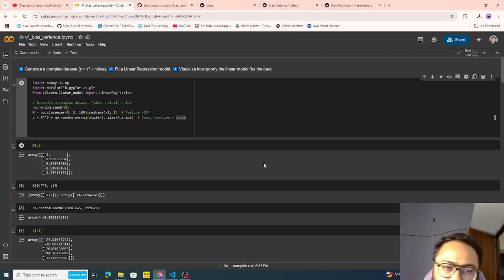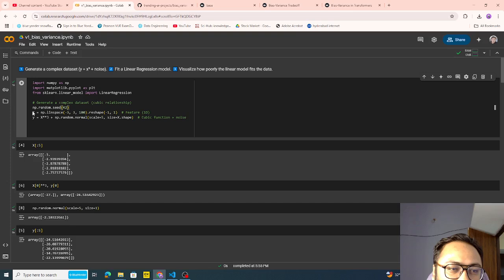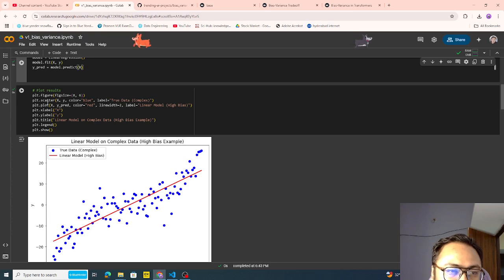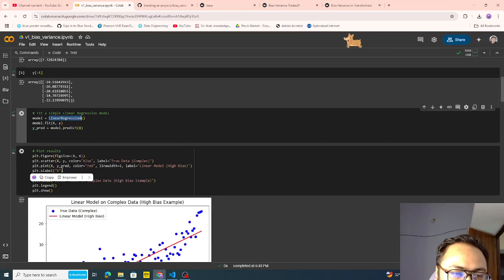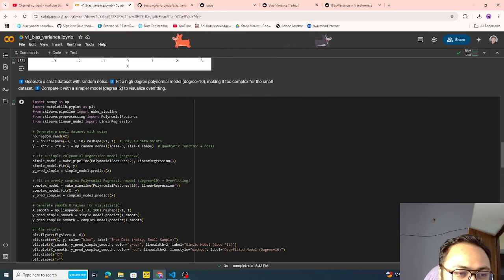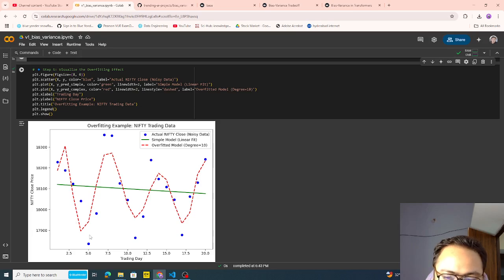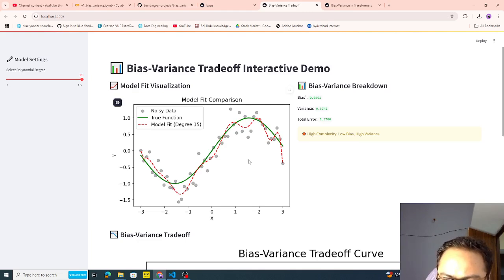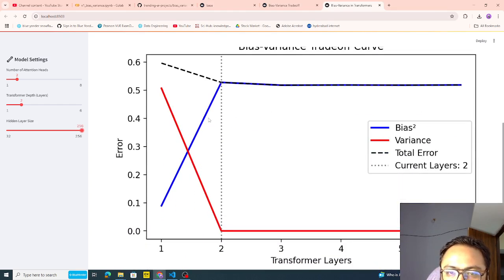Day1-Machine Learning Fundamentals: Bias and Variance Hands On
🚀 Welcome to our hands-on session on Bias-Variance Tradeoff! In this video, we break down the fundamentals of Bias and Variance in Machine Learning with real-world examples and code demonstrations.

🔍 What You’ll Learn:
✅ What is Bias and Variance?
✅ Understanding the Bias-Variance Tradeoff
✅ Overfitting vs. Underfitting Explained
✅ Hands-on Coding Demo in Python
✅ Best Practices to Balance Bias and Variance

This tutorial is perfect for beginners and intermediate learners who want to build an intuitive understanding of model performance and generalization in ML.